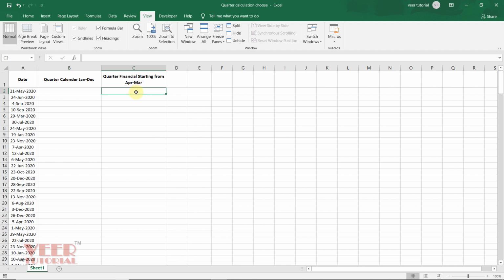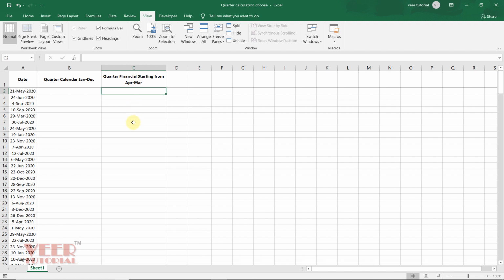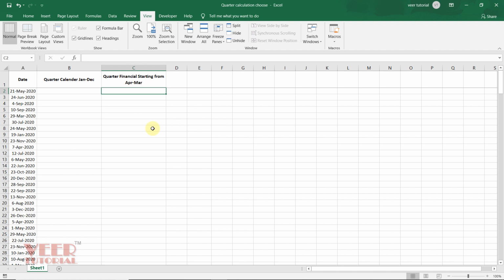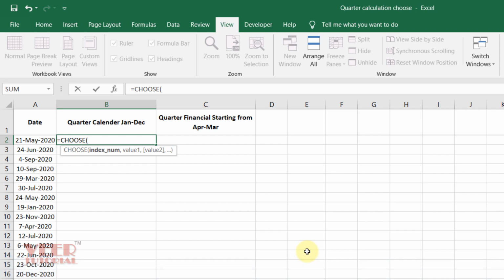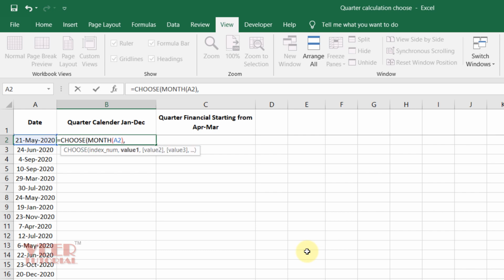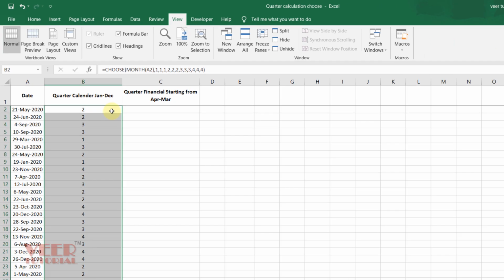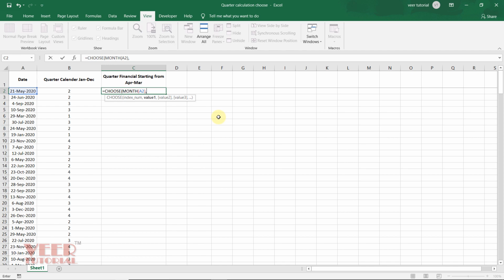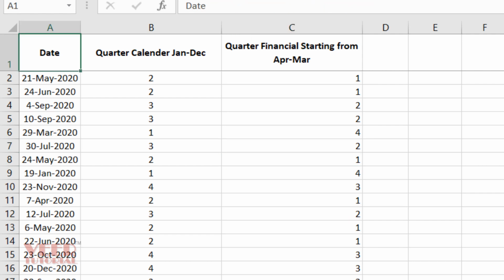Choose Function in Excel How to Calculate Quarter Number from Date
in this video you will learn how calculate quarter number using Choose function from given date. It is very useful when we have nested if condition means multiple condition and we want to put some values based on the result got from choose function.